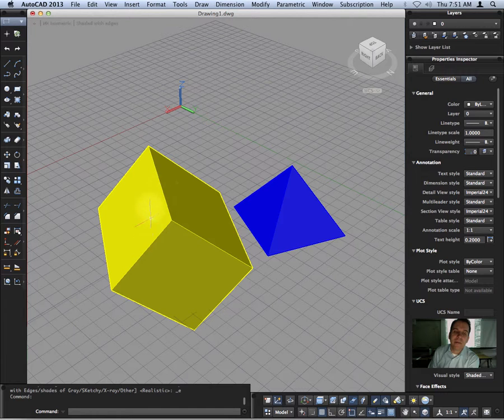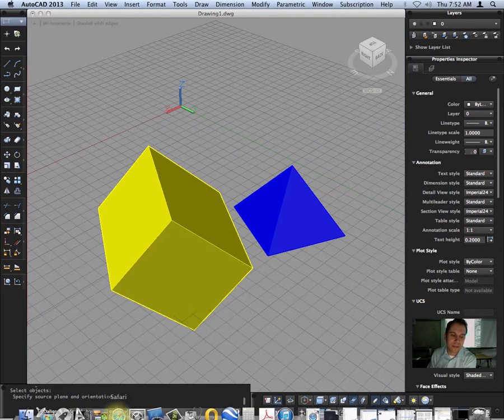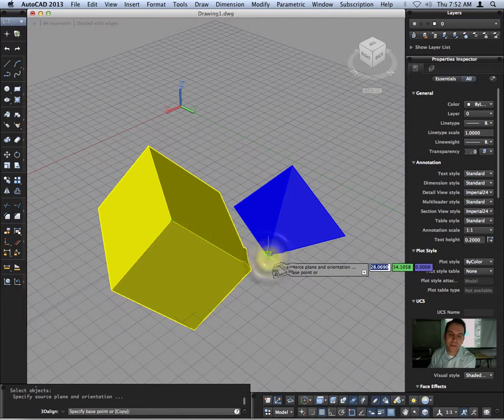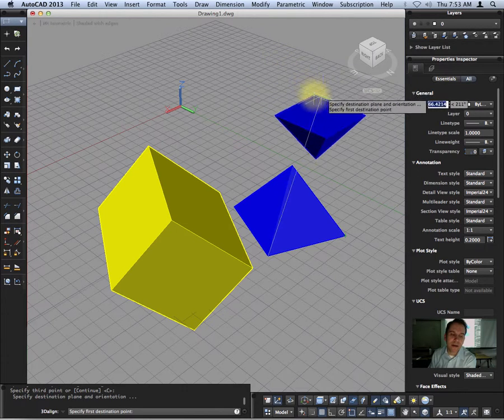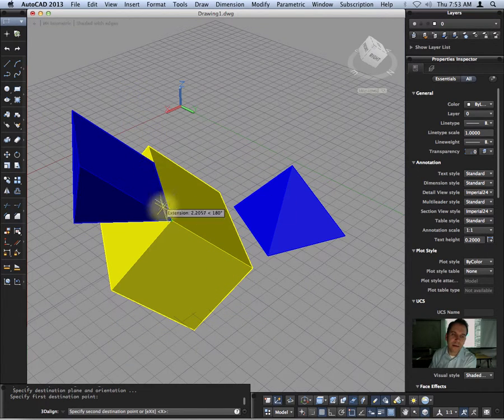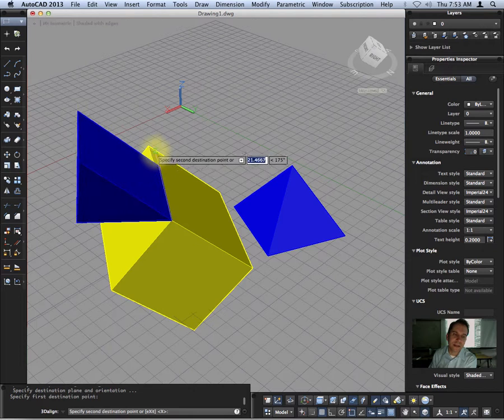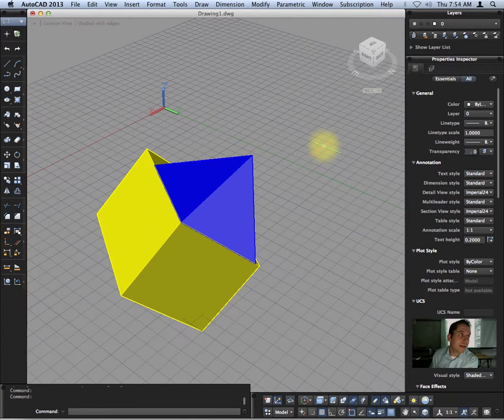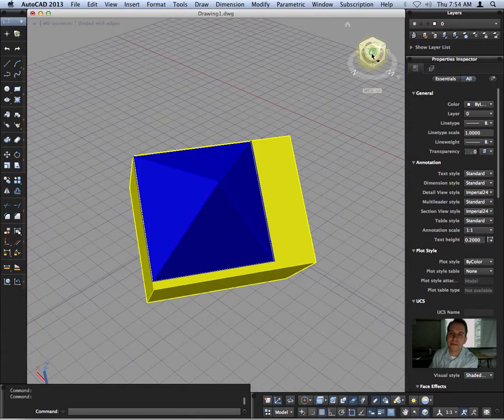3D Align 2014